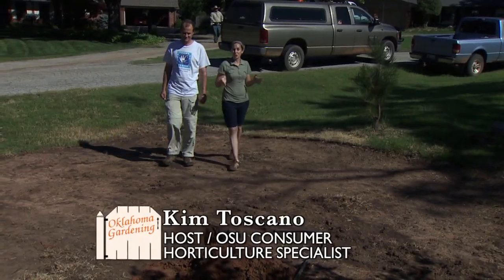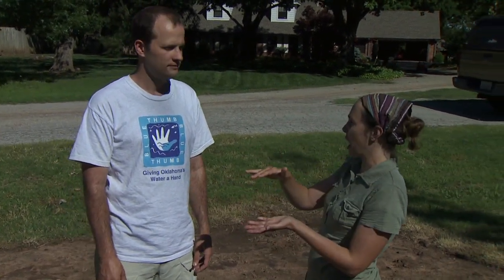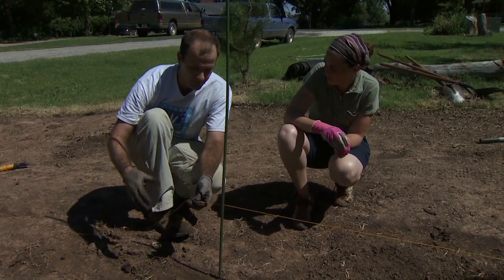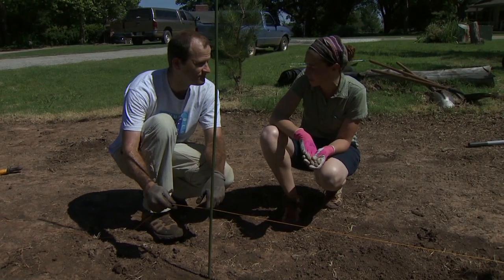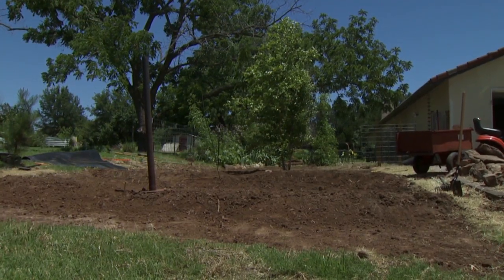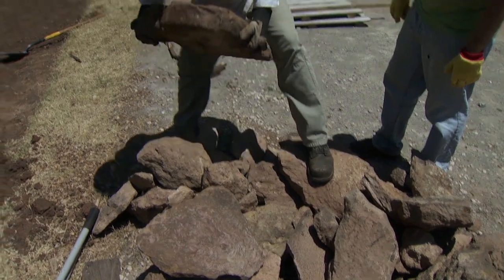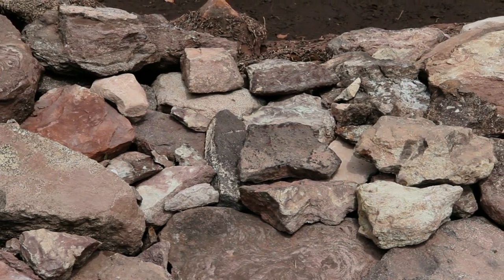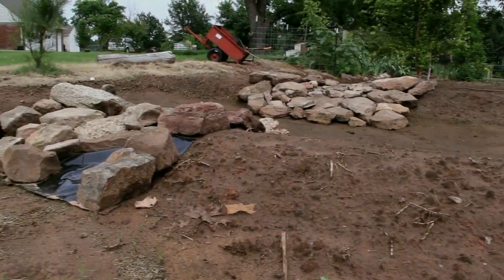Rain Garden Part 2: Earthwork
(6/22/13)-Oklahoma Gardening host Kim Toscano and Kevin Gustavson, Project Blue Thumb Technical Outreach Coordinator for the Oklahoma Conservation Commission, talk about determining the depth and soil drainage capacity for rain garden construction.